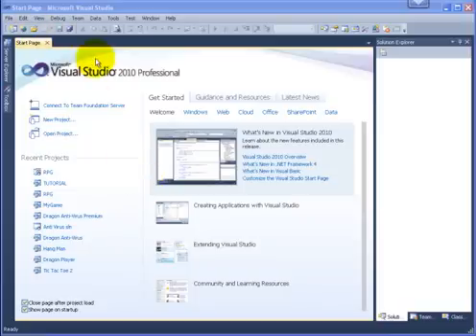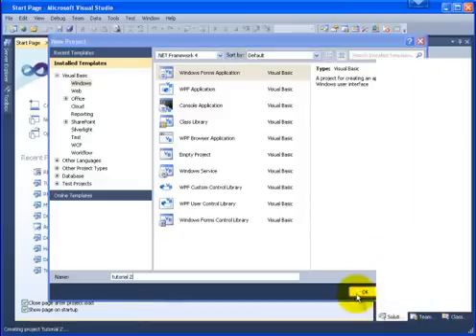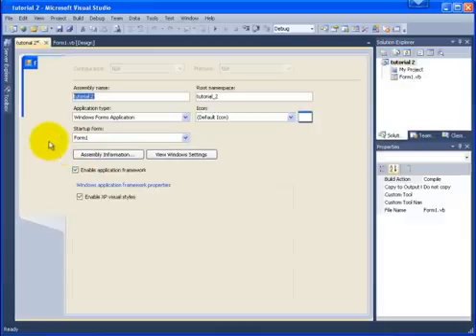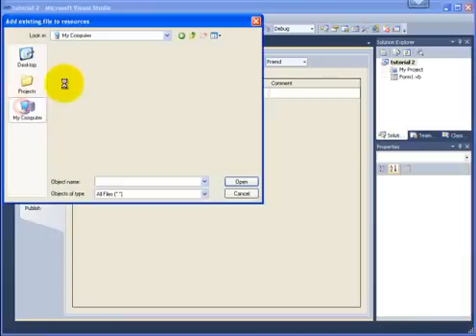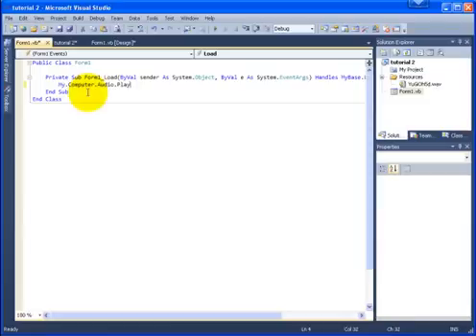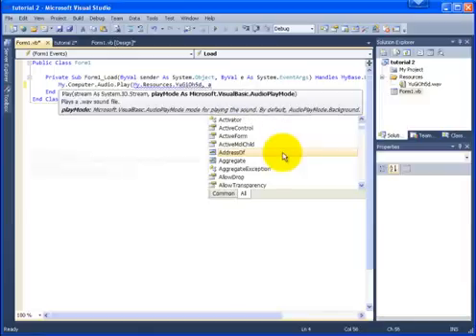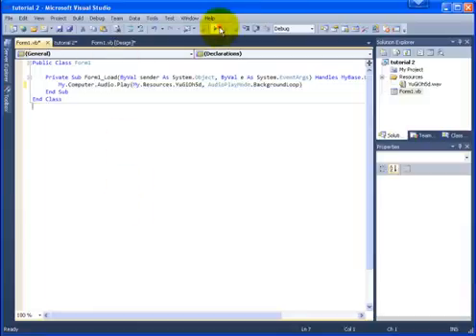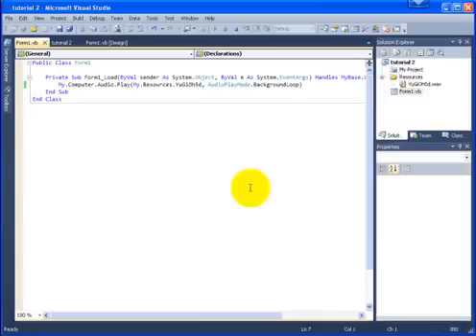How to add background music in visual basic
Plz Subsicribe